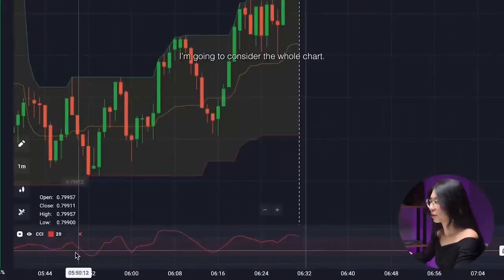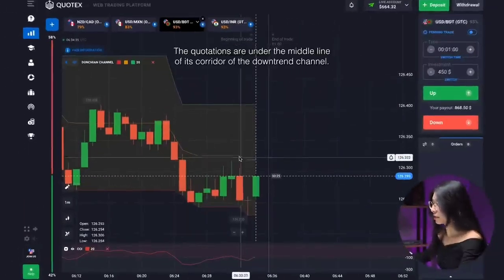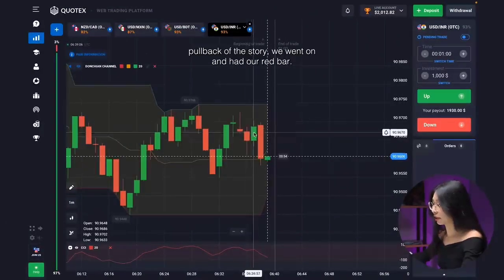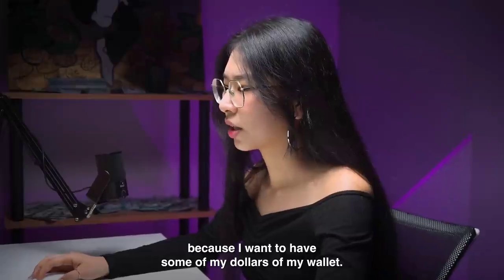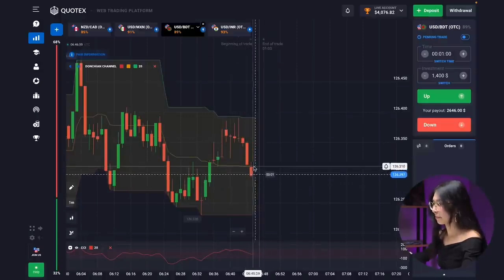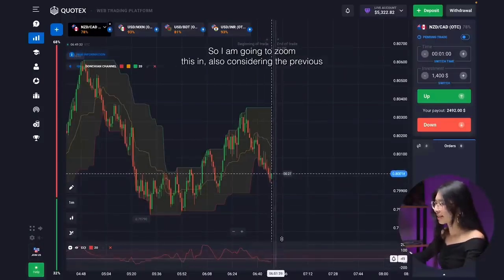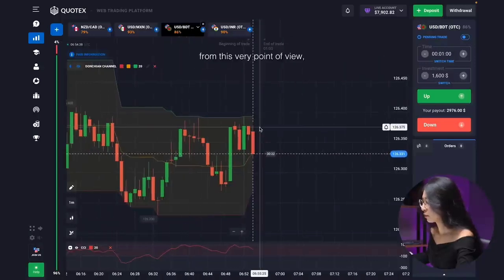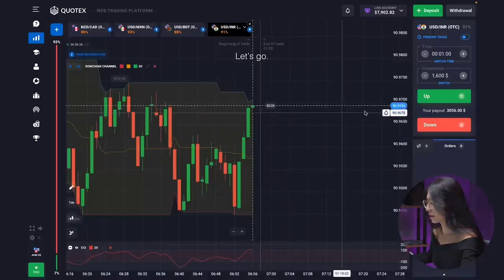NEW Crazy Balance STRATEGY | Quotex trading strateg